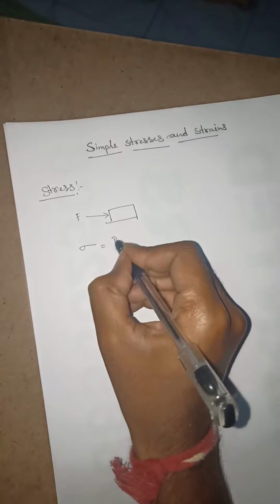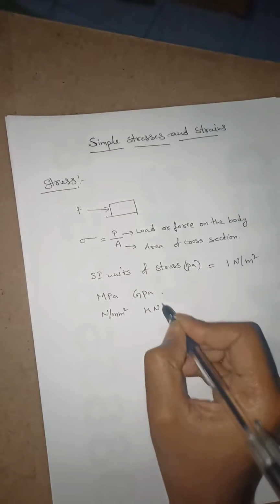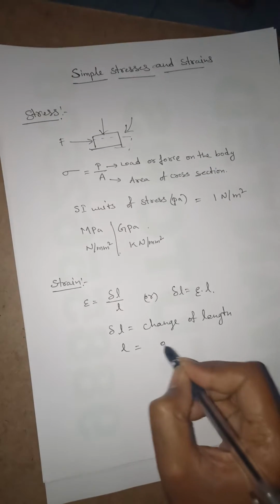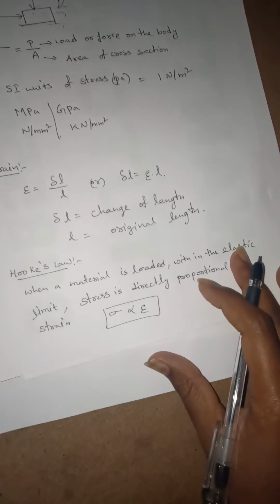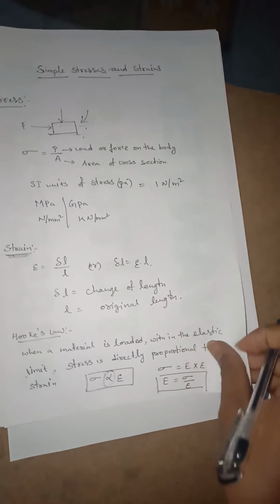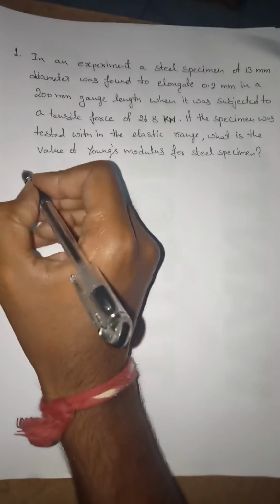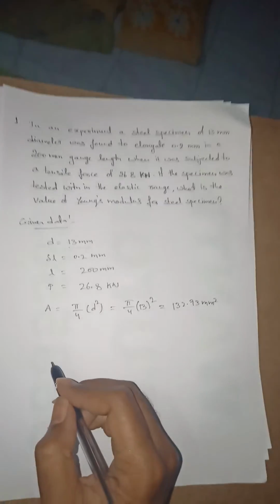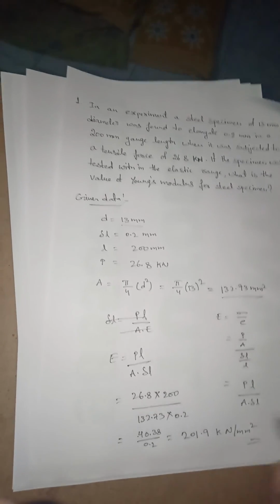B.Tech Mechanical engineering Subjects Tuitions in Hyderabad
Strength of materials tutorials